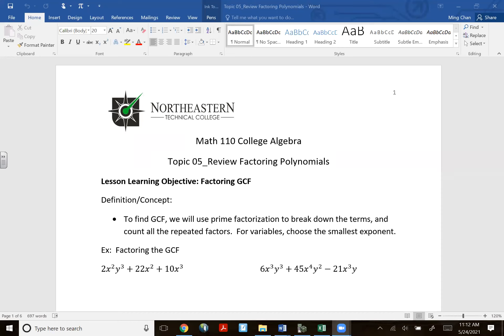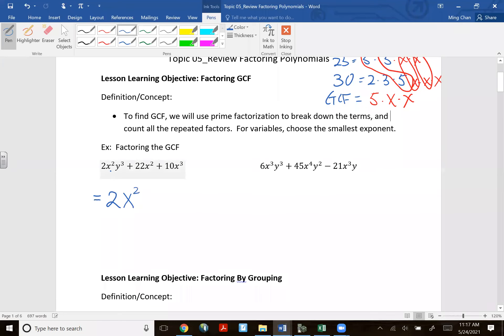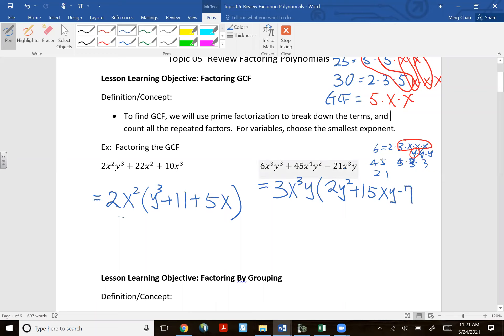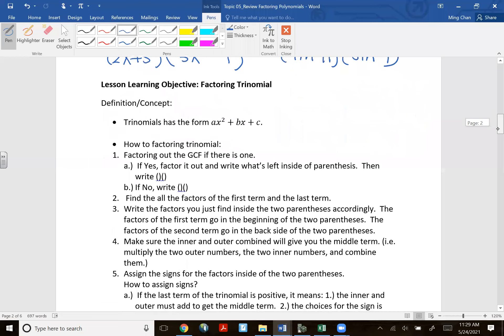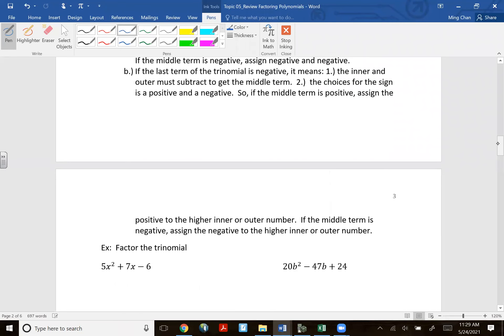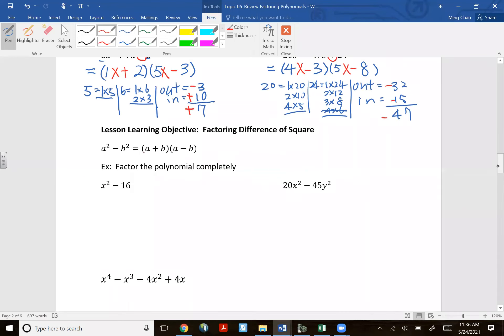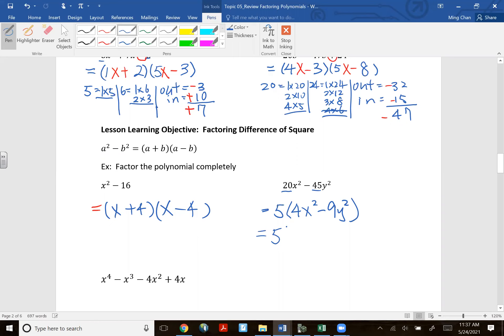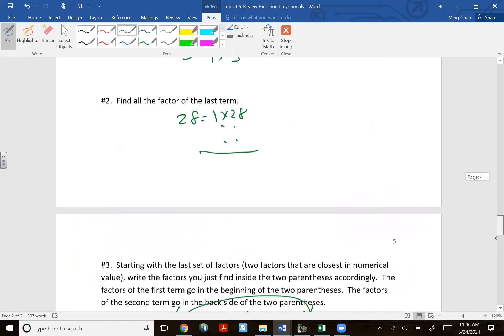Topic 05: Review Factoring Polynomials